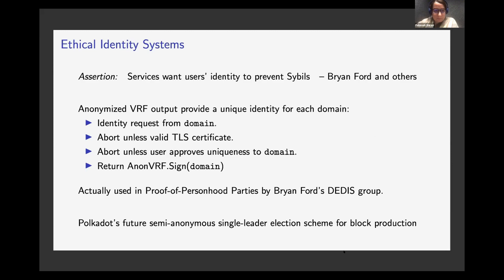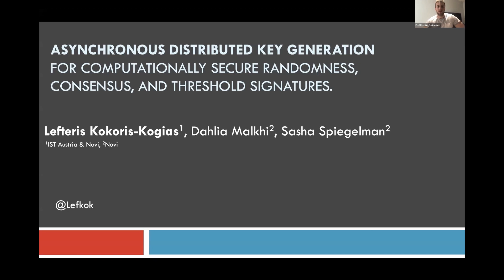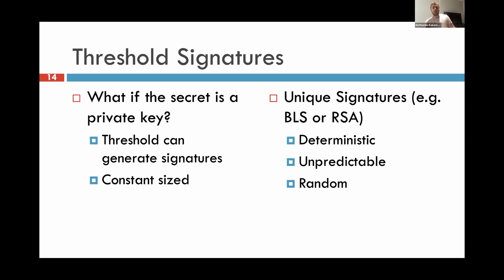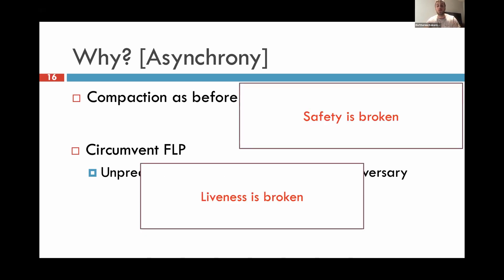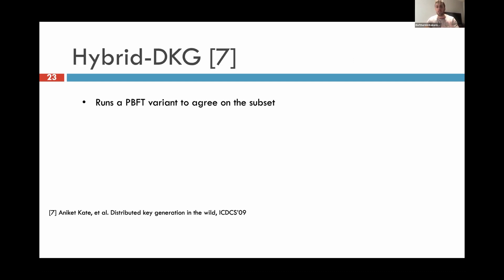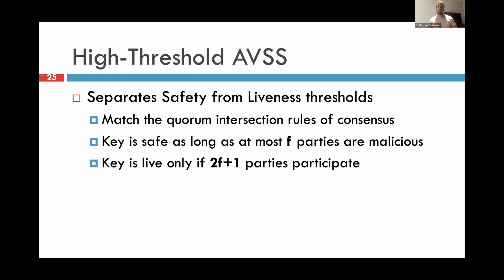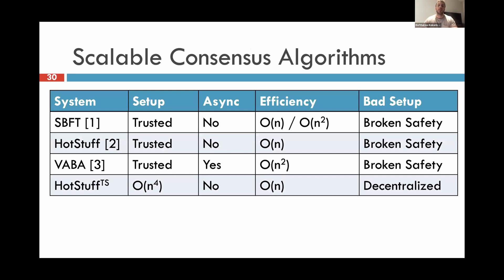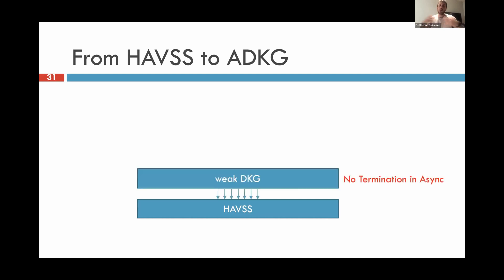Asynchronous Distributed Key Generation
Event: Workshop on Real-World Decentralized Cryptography
Full Presentation Title: Asynchronous Distributed Key Generation for Computational Secure Randomness, Consensus and Threshold Signatures
Speaker: Eleftherios Kokoris-Kogias, IST Austria & Novi Research